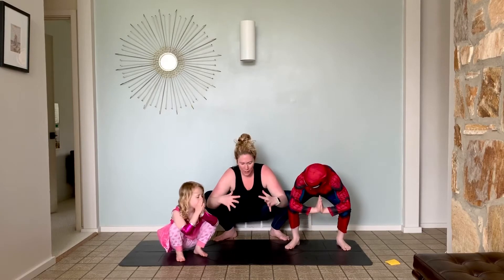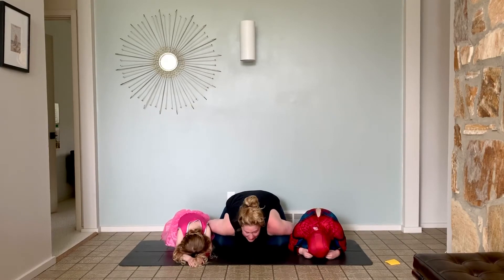Spider-Man Kids Yoga!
Use all of your spidey-senses and move, stretch and breathe for 6 minutes!